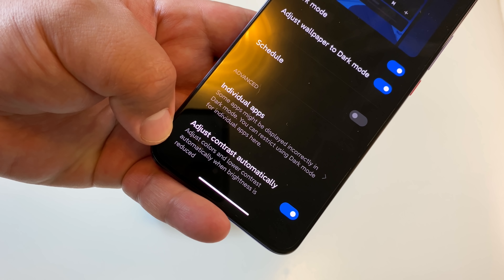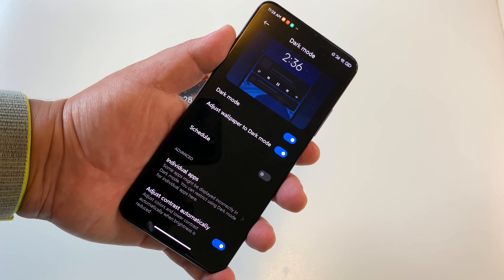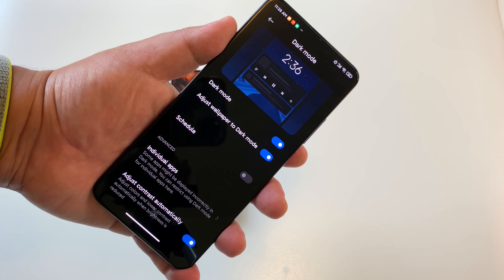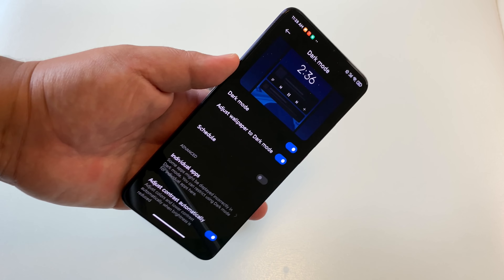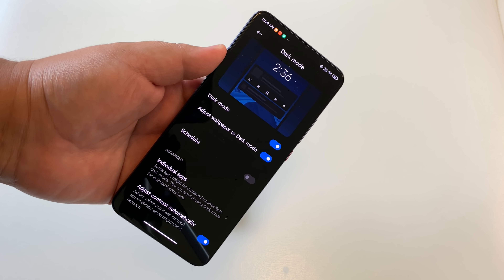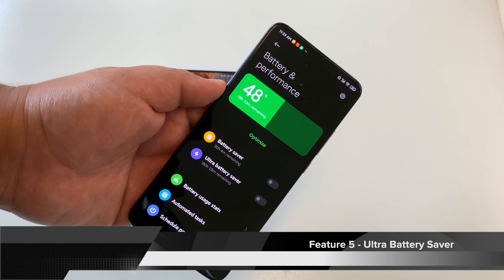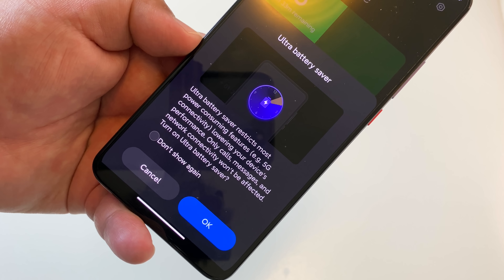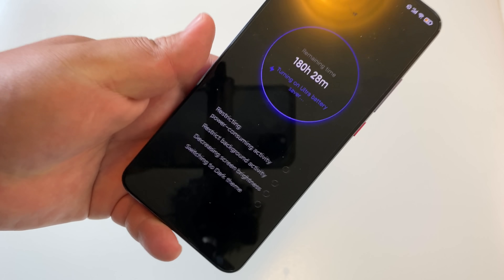MIUI 12 Review - TOP 5 FEATURES!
Here is my review and top 5 FEATURES of MIUI 12! Overall a great update to MIUI! But is there one aspect of the software I'm not a fan of?